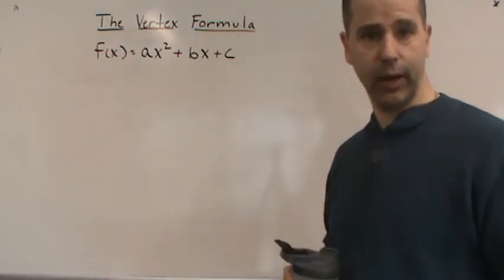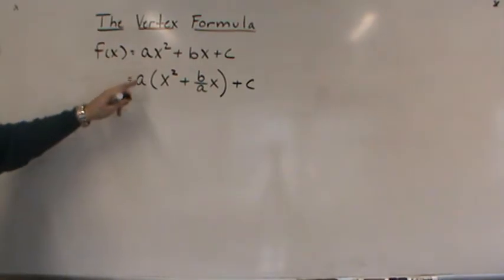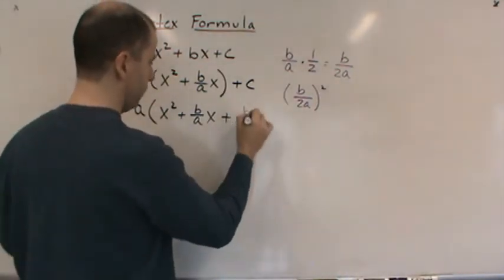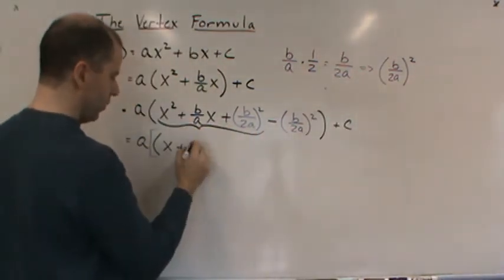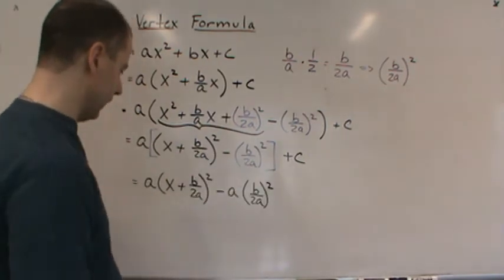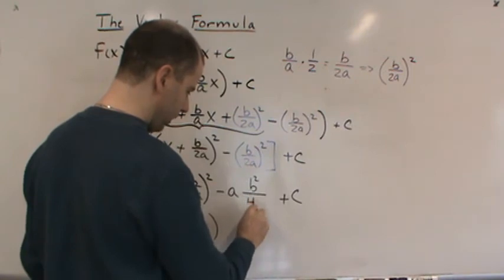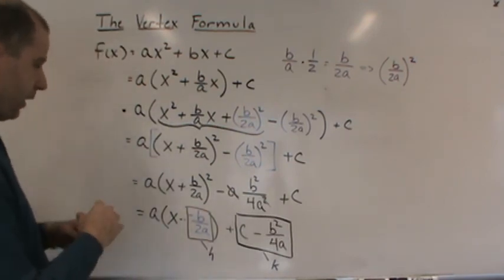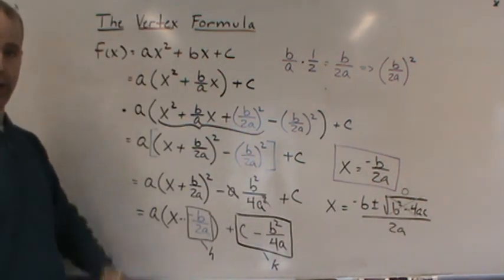College Algebra The Vertex Formula